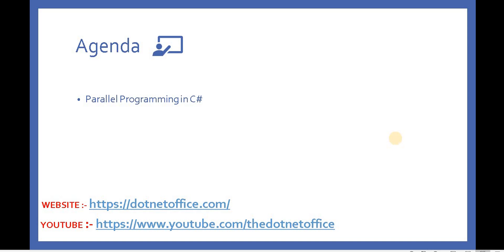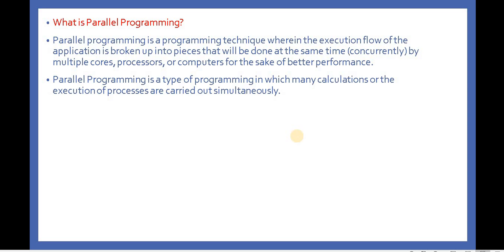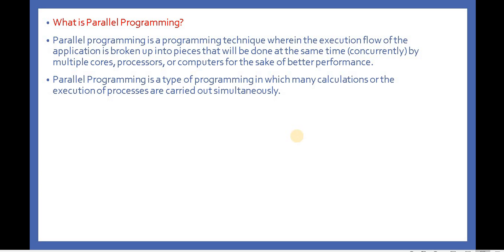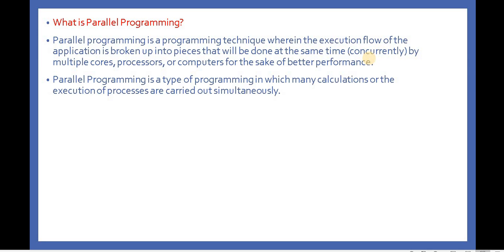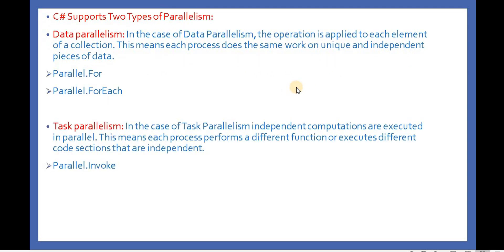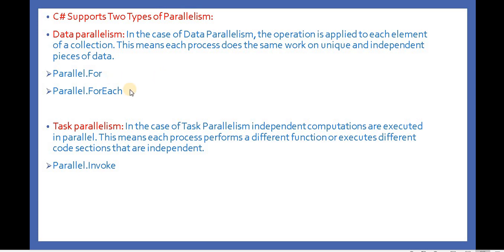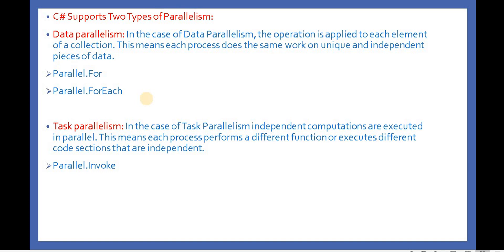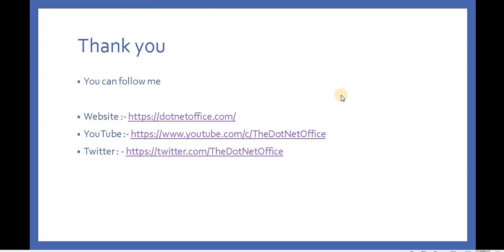Part 47 :- Parallel Programming in C# | Multithreading/asynchronous and Parallel Programming in C#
•What is Parallel Programming?

•Parallel programming is a programming technique wherein the execution flow of the application is broken up into pieces that will be done at the same time (concurrently) by multiple cores, processors, or computers for the sake of better performance.

•Parallel Programming is a type of programming in which many calculations or the execution of processes are carried out simultaneously.